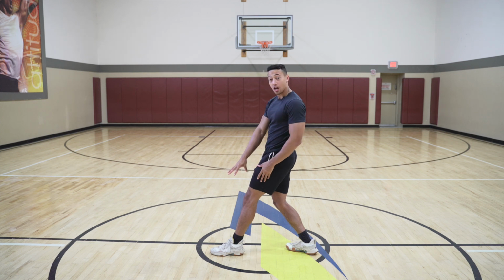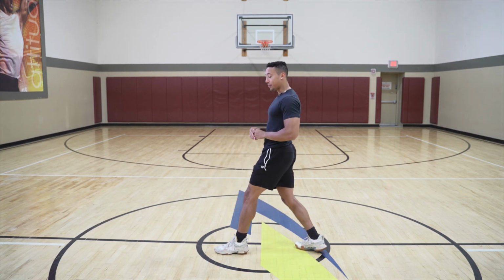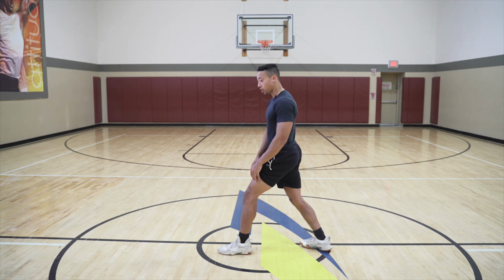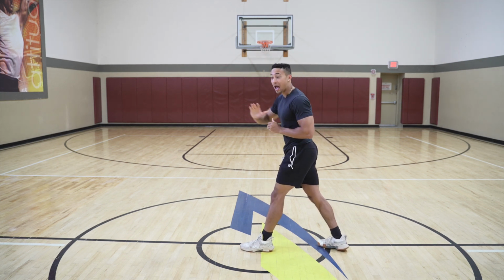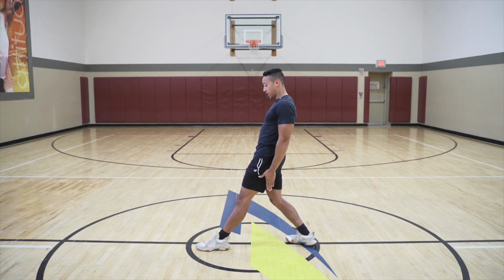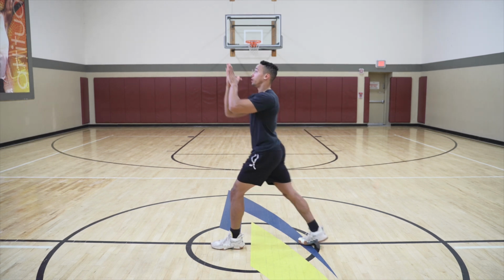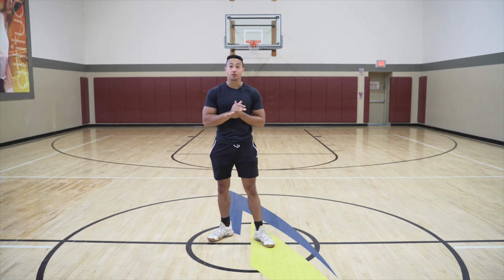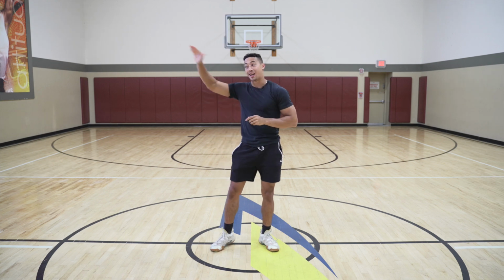How to Jump Higher Off One Leg | Vertical Jump Training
In today's video, I coach you on methods to increase your single leg vertical so you can jump higher off one foot.